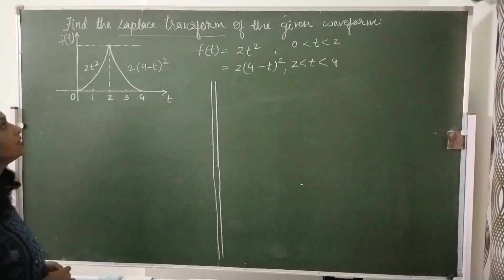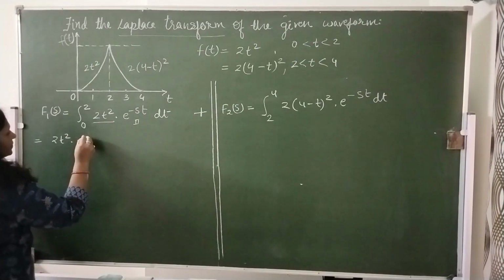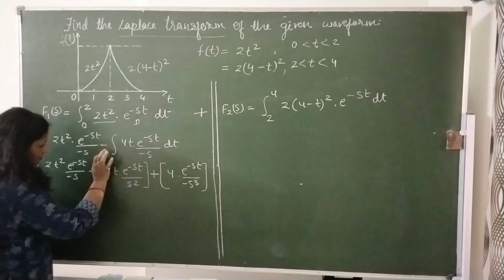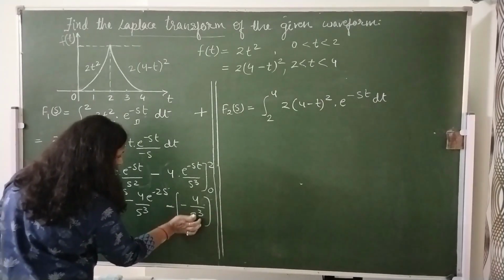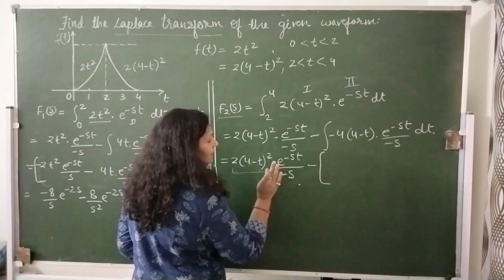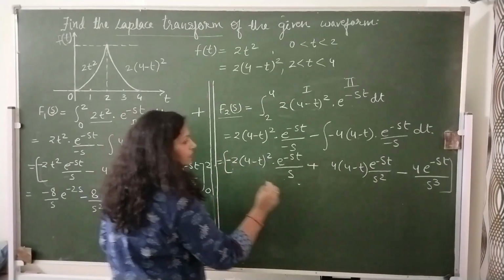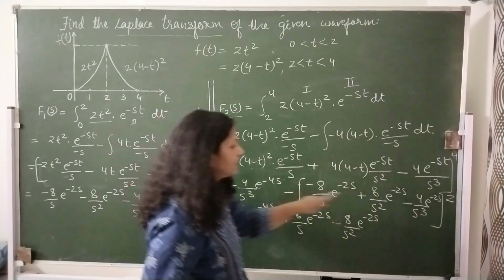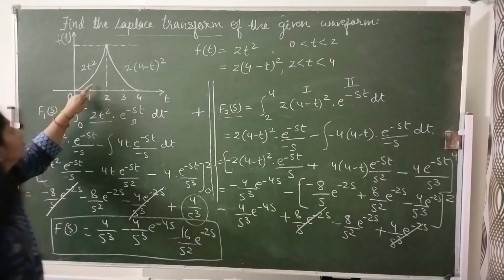Laplace transform of parabolic waveform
In this video Laplace transform of the parabolic waveform is described.